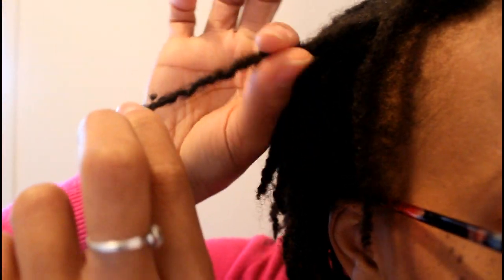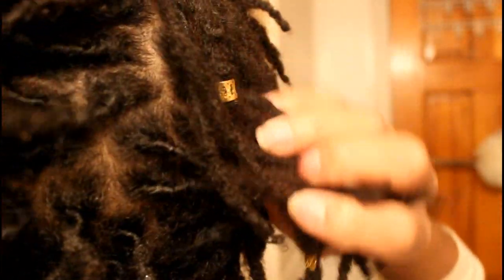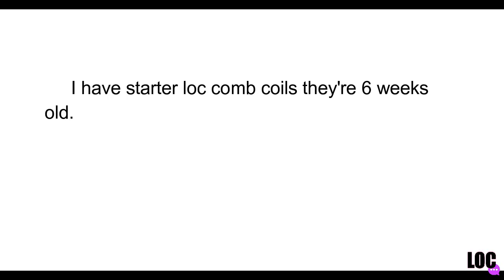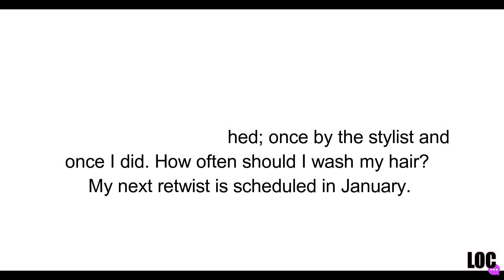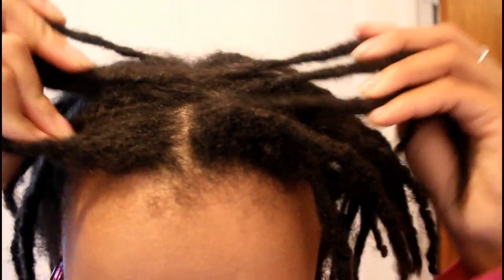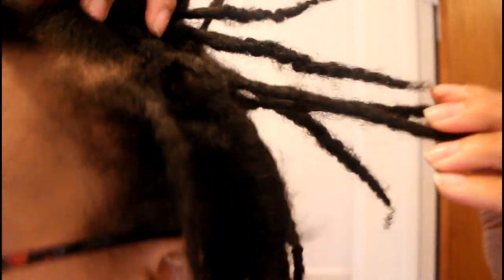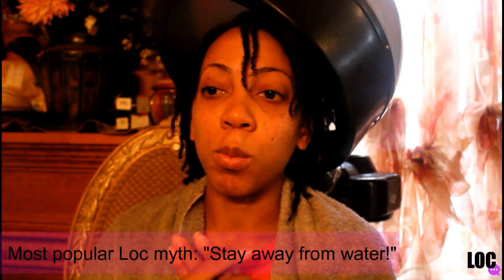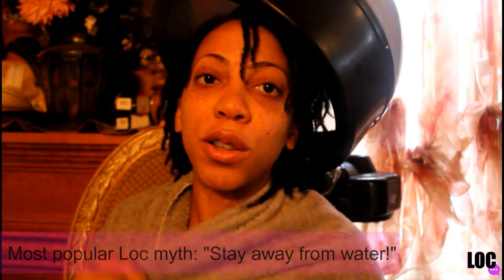Loc Chat Q&A: Maintaining Baby Starter Locs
LOC CHAT Q&A: Questions About Baby Starter Locs!

Hello loves!

So I recently promised you guys a weekly loc chat video, here is our very first! Learn all about how to maintain the little frustrating tid bits that tend to be difficult to manage. Be inspired and motivated to stay on your journey!

What are some questions, concerns, or frustrations that you have with your hair currently?

Q: WHERE I GOT MY HAT: